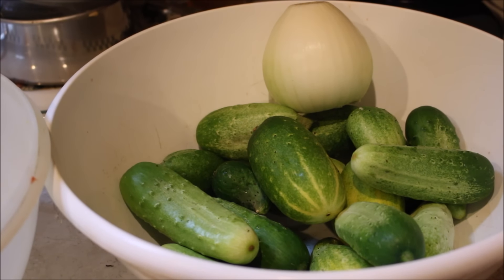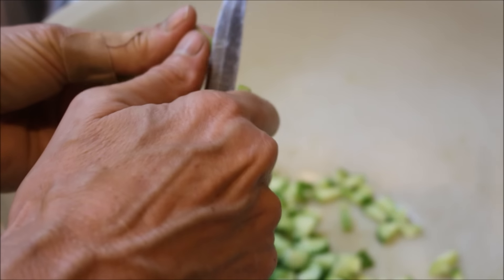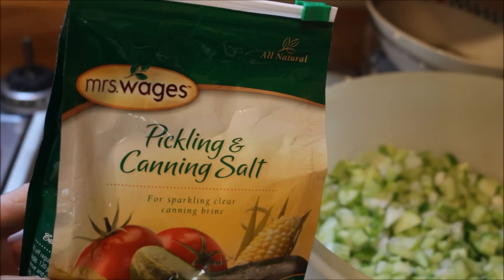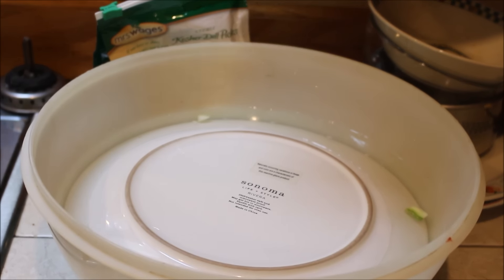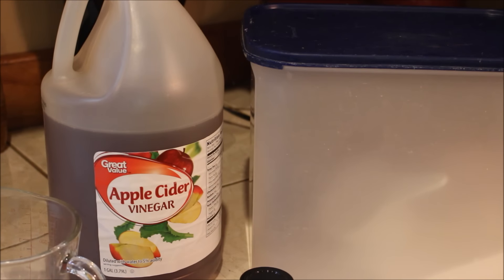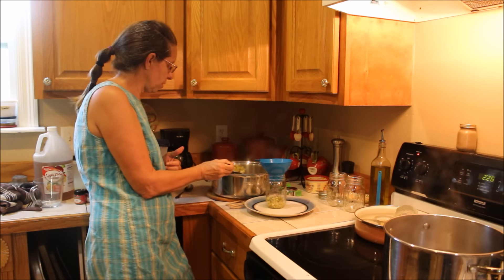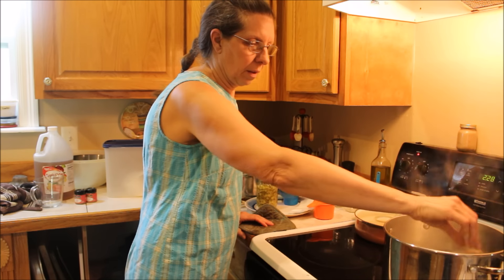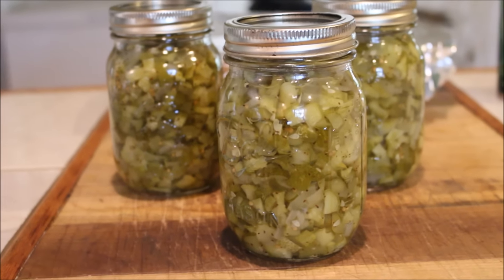Sweet Pickle Relish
Wanda shows how to make sweet pickle relish the DSH way.